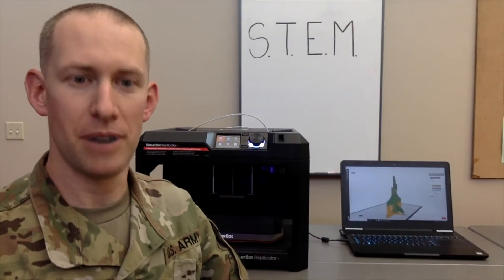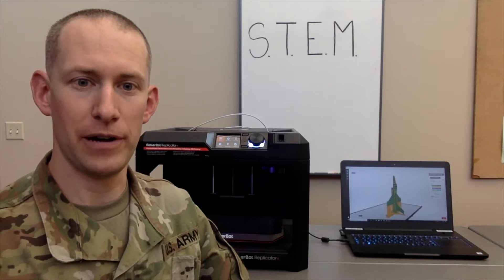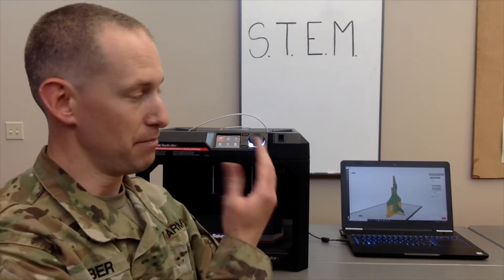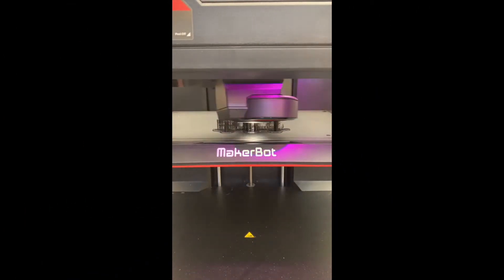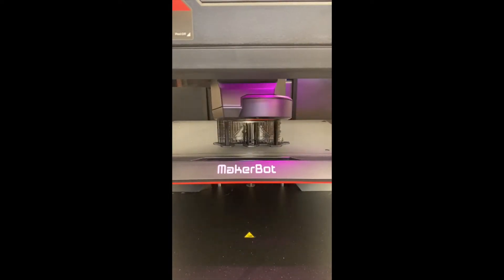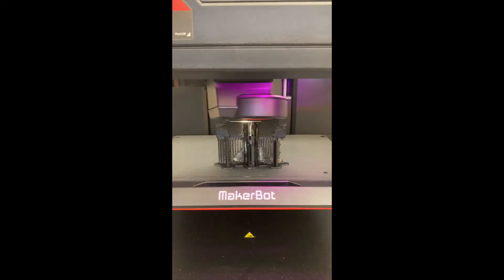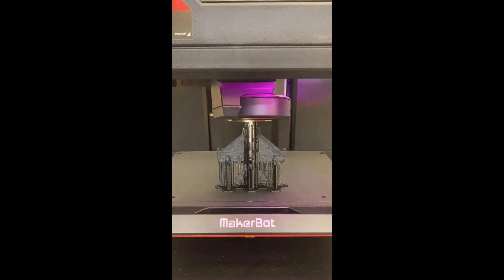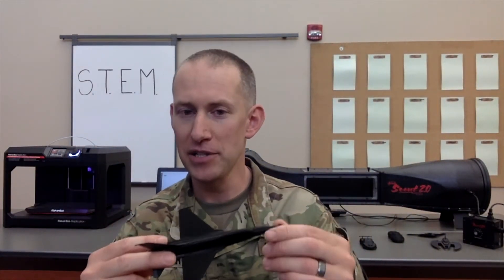MTARNG S.T.E.M. Program - Makerbot Replicator +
Today SGT Weber is demonstrating yet another piece of equipment from our S.T.E.M. program, the Makerbot replicator + 3D Printer. He will show you a quick demonstration of how to make the models they use with the Pitsco Scout 2.0 wind tunnel.
The S.T.E.M. program has multiple presentations on Science, Technology, Engineering and Mathmatic topics for High School classes throughout Montana.